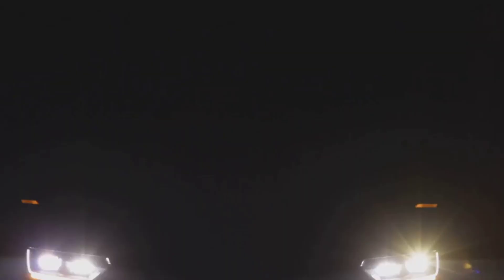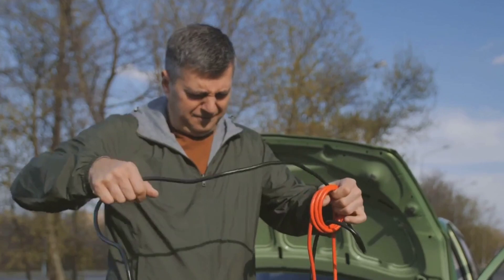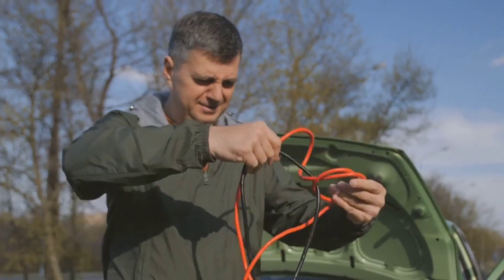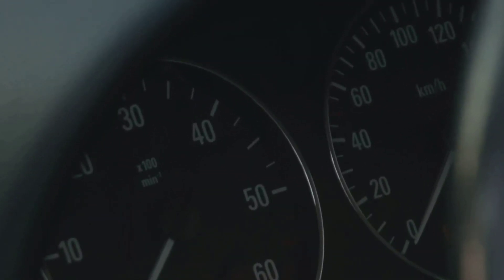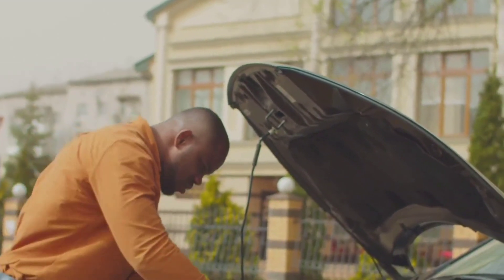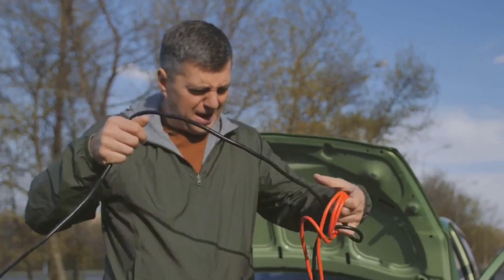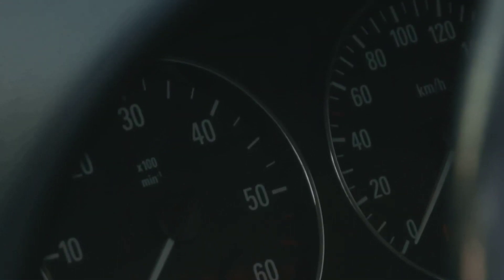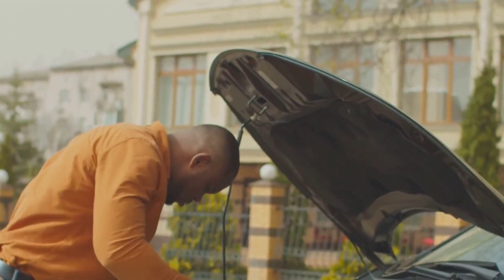Roadside Rescue: What to Do When Your Car Gets Stuck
In this informative video, we delve into the practical steps to take when your car gets stuck on the road. 🚗 From common reasons for getting stuck to essential tools to have on hand, we cover it all with expert advice and known facts. Whether you're facing a flat tire or navigating through challenging terrain, this guide has got you covered! Don't miss out on these crucial tips that could save you in a pinch.

OUTLINE:

00:00:00 Stuck on the Road
00:00:35 Checking the Headlights
00:01:01 Trying to Turn On the Ignition
00:01:25 Engine Behavior
00:01:50 Jumpstarting History
00:02:08 Checking Battery Terminals
00:02:42 Unusual Smell